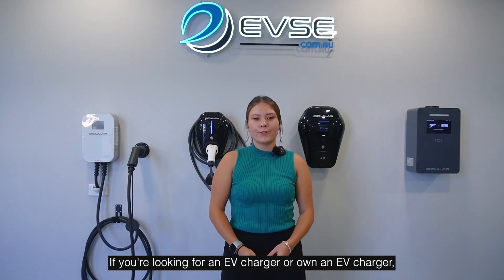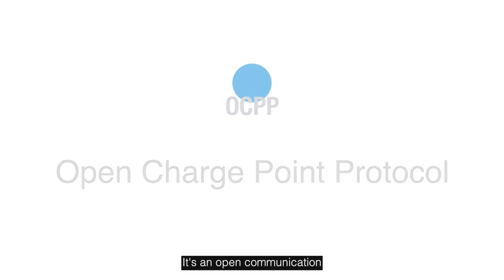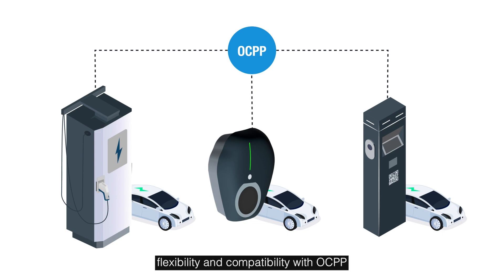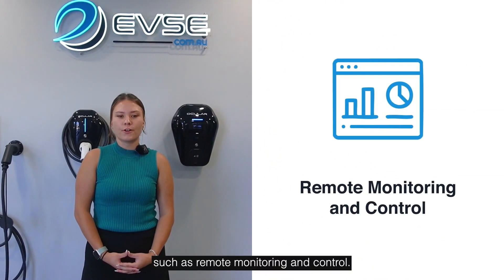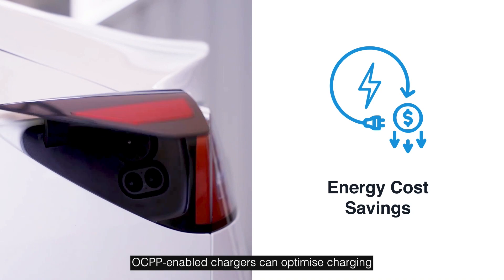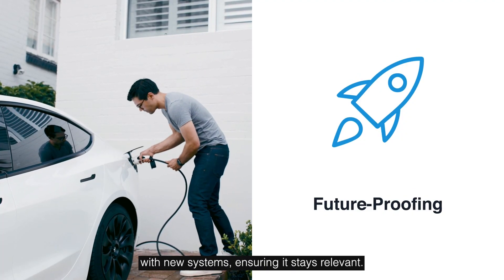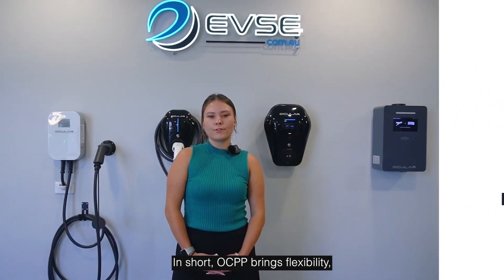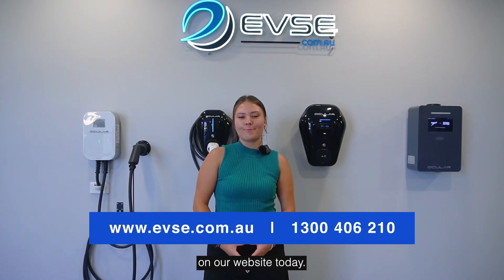What Does OCPP Mean? EV charging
Ever heard of OCPP, but have no idea what it means? Don't stress.

Join Shawnee from EVSE Australia as she breaks down what OCPP is and how it benefits you and your EV charging journey.

Learn about:
- Remote monitoring and control
- Energy cost savings
- Future-proofing
- Integration with smart homes

At EVSE Australia, we're here to help you every step of the way. Explore our range of OCPP chargers on our